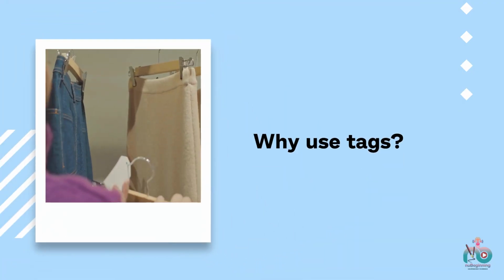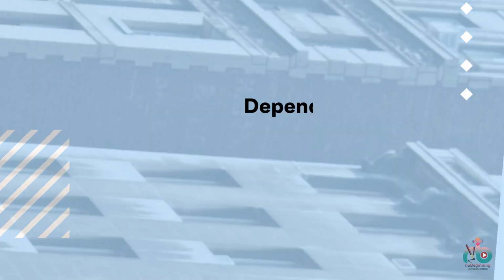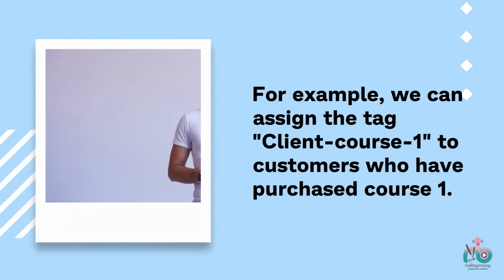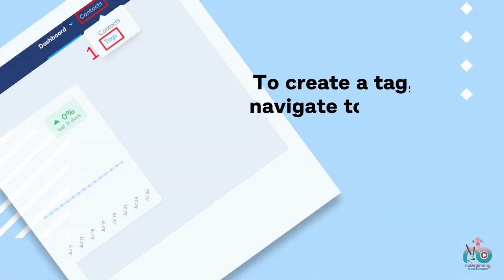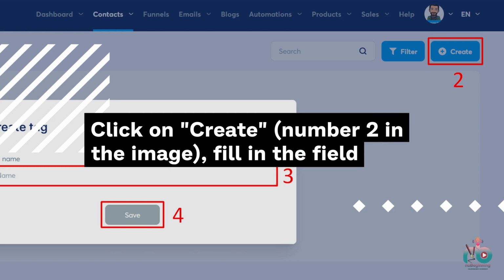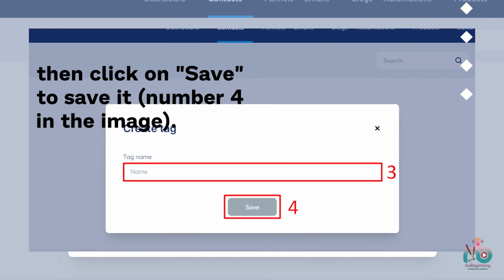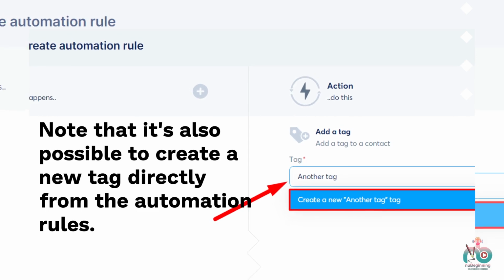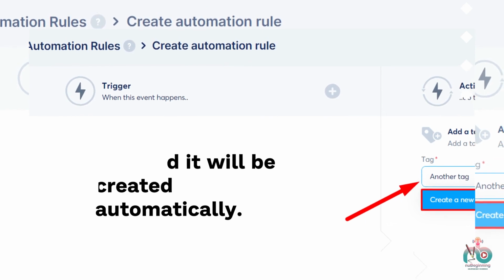How to create a tag on Systeme.io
Learn the step-by-step process of creating a tag on Systeme.io in this comprehensive video tutorial. From setting up the tag to applying it to your marketing campaigns, you'll master this essential feature for effective organization and automation. Don't miss out on streamlining your online business - click play now and discover how easy it is to create tags on Systeme.io!

nuBeginning MRR Success- Launch Your Digital Venture in Just One Day.

nuBeginning Success Tribe: Your Sole Membership Destination for Comprehensive Tools and Resources

Thank You, and may God Bless You Abundantly

00:00 - Intro
00:08 - Step-by-step guide on creating tag on Systeme.io
01:33 - Outro

Biz: MynuBeginning.com
39159 Paseo Padre Pkwy Fremont, CA 94538 USA